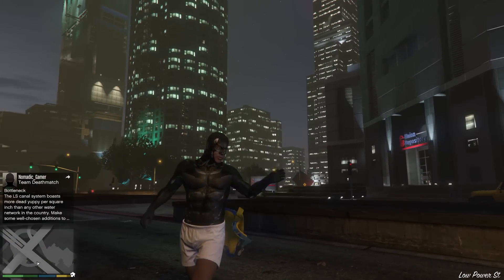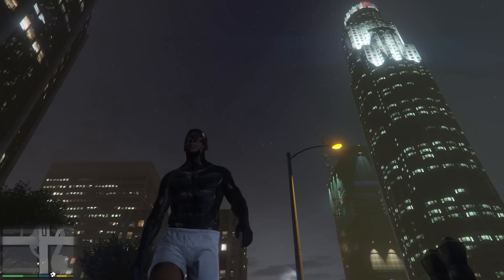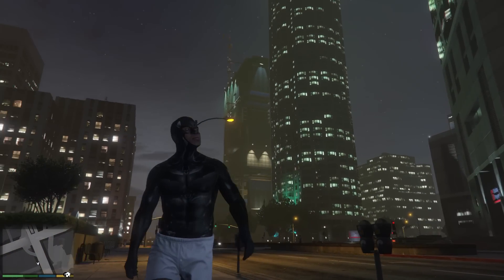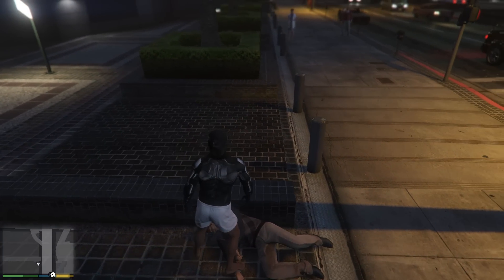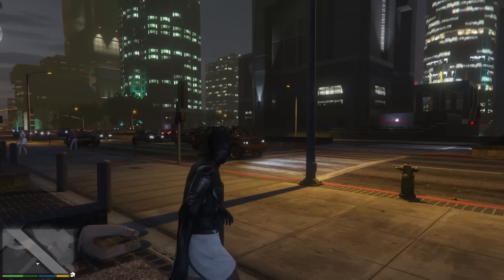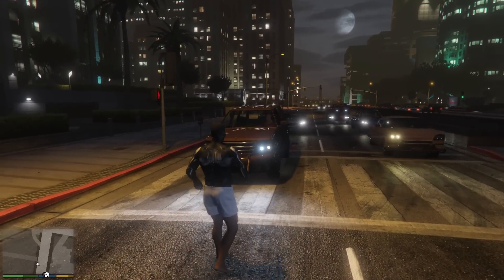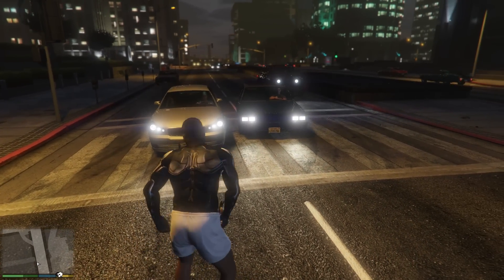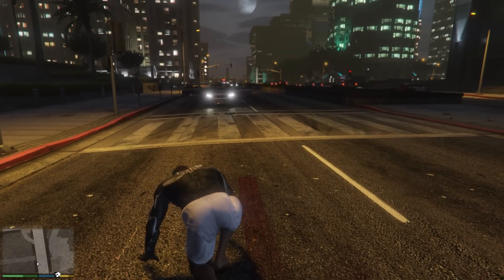GTA V PC Mods: Project Batman Mod v0.1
The bat is back and in Los Santos! Project Batman is bringing Batman to GTA for PC thanks to mods